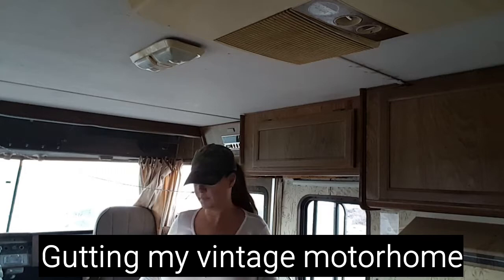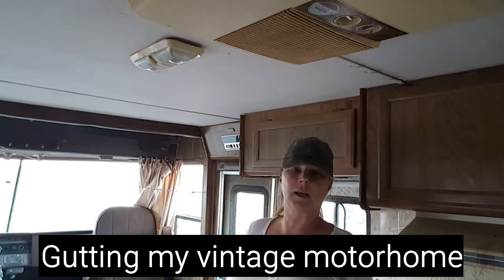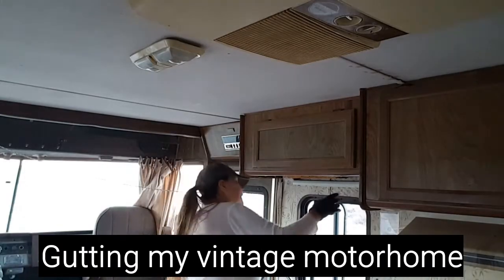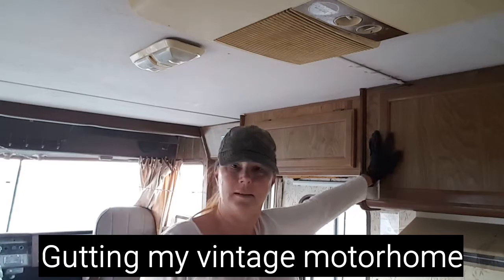Vintage motorhome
Getting my vintage motorhome and turning it into a cottage